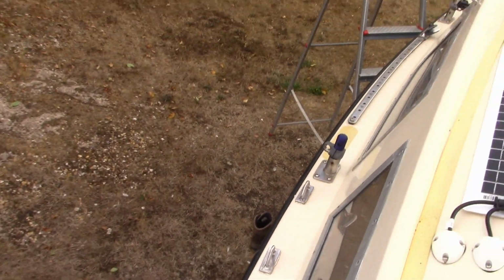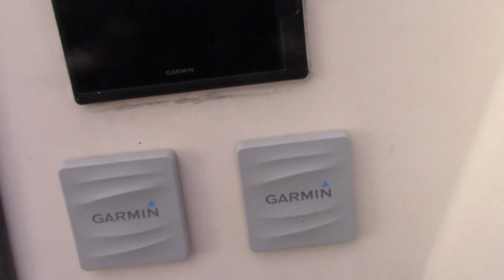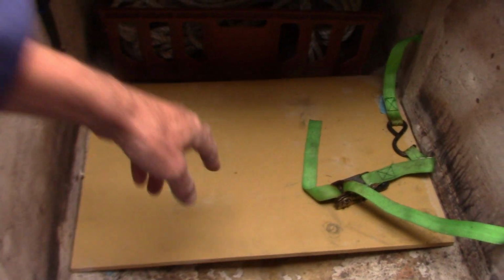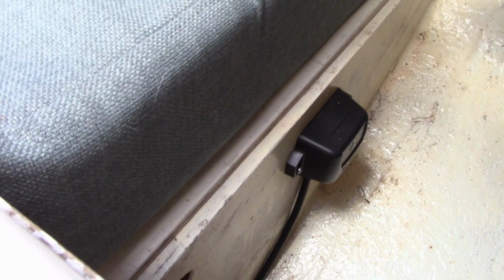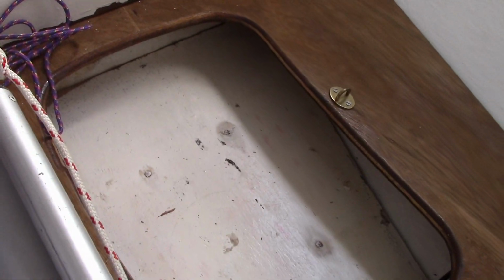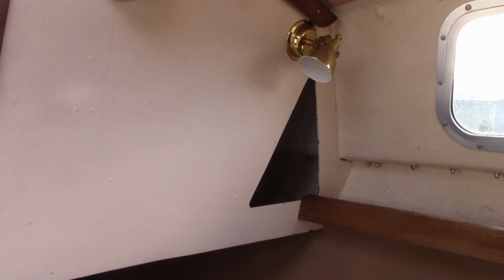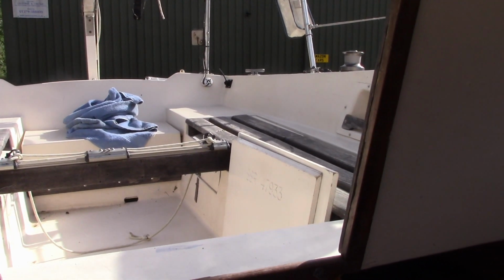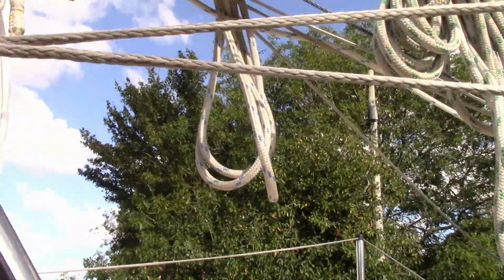Yacht for sale: Anderson 22 "SYLKIE"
Our much loved trailer sailer is for sale: £6,000.
We've invested over £15k in kit, and it's been a superb 6y of sailing.